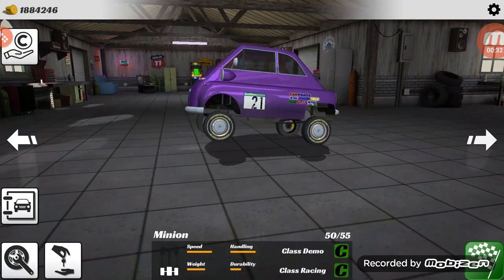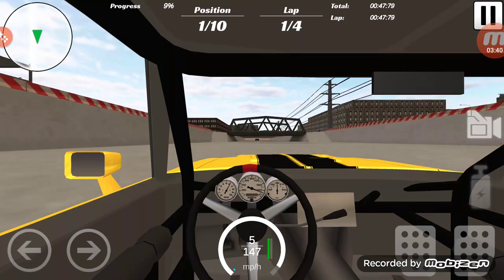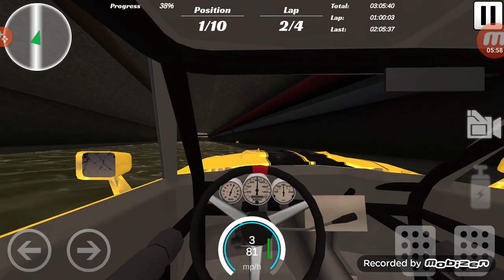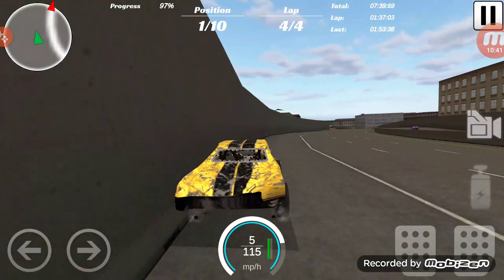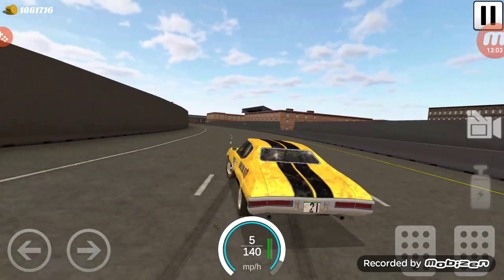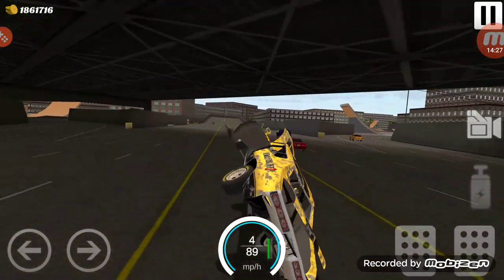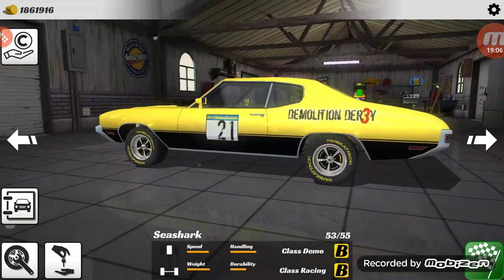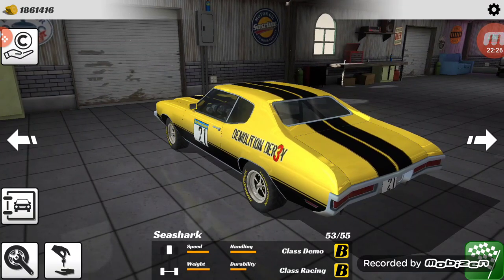Demolition Derby 3 | The Seashark (Buick GSX) prowls the Concrete Jungle and tears up the track!!!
In my latest video, I take an unexpected example of a Buick powerhouse and put it through its paces!